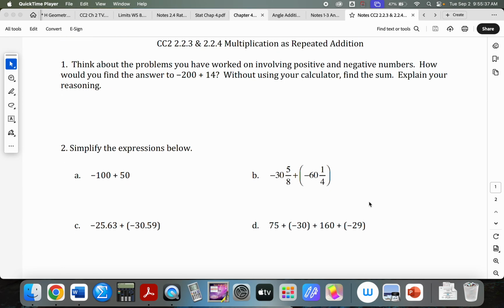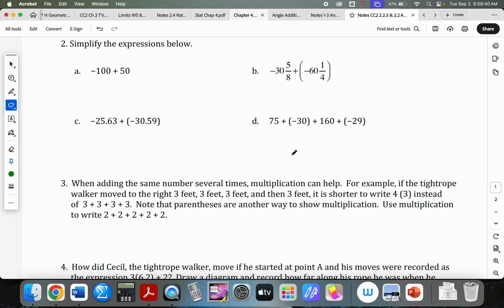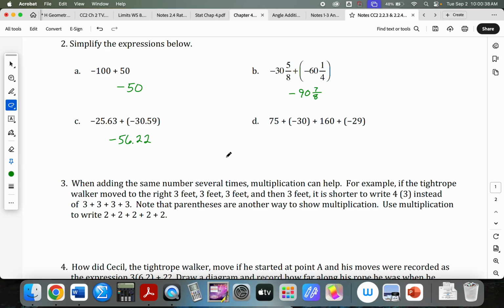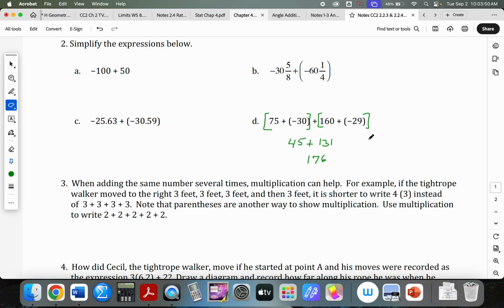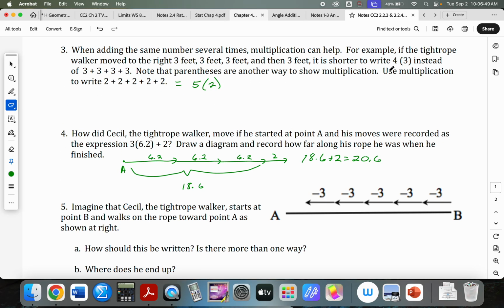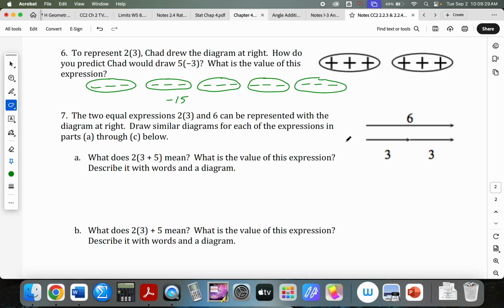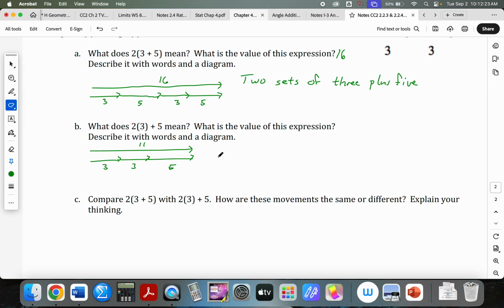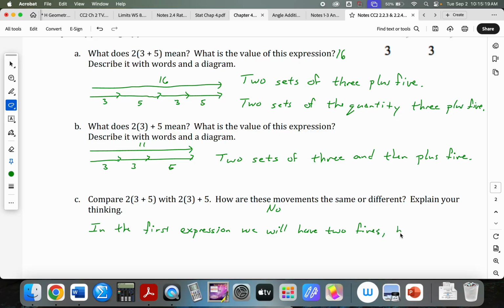Pre Alg Sep 2